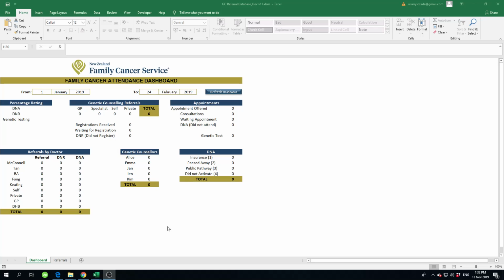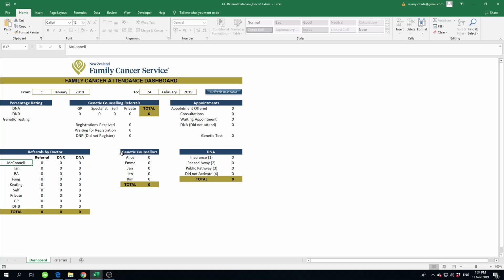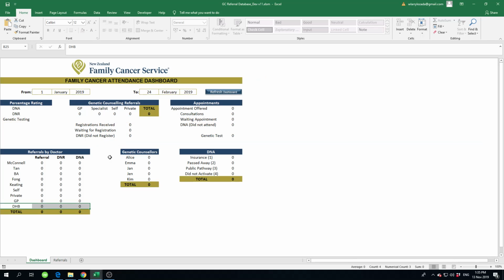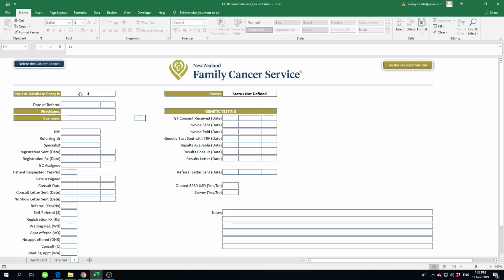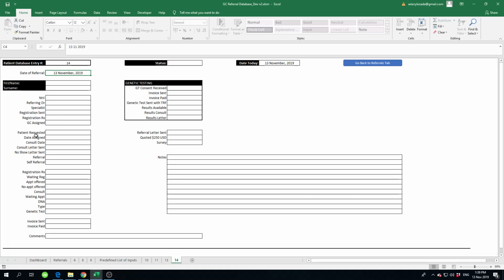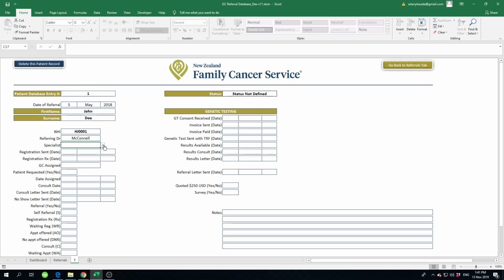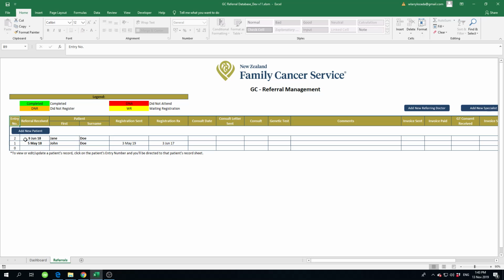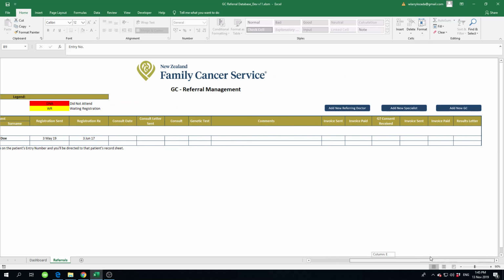Excel VBA: Simple Excel Database and Dashboard